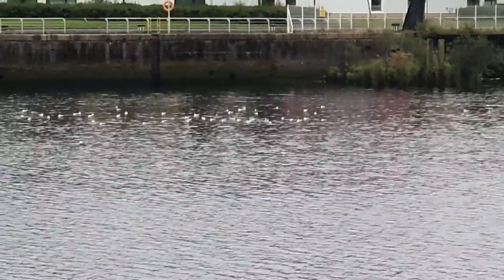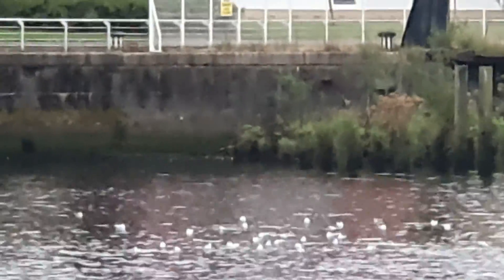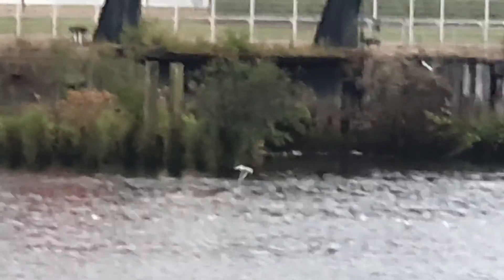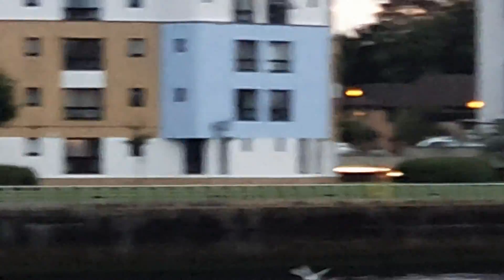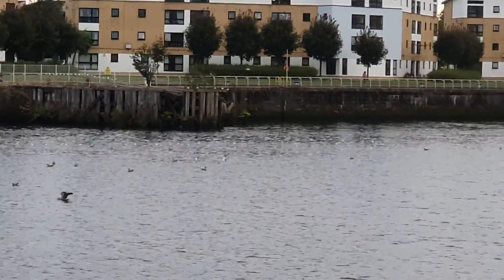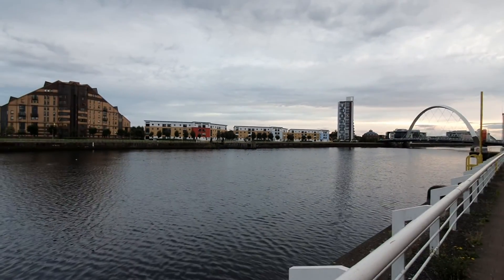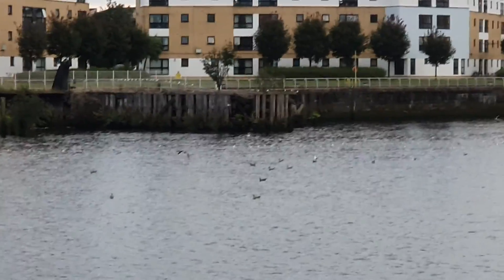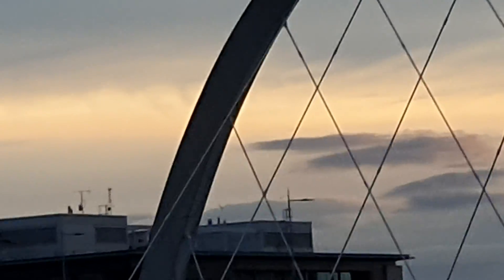Samsung 10 plus camera video quality part 3